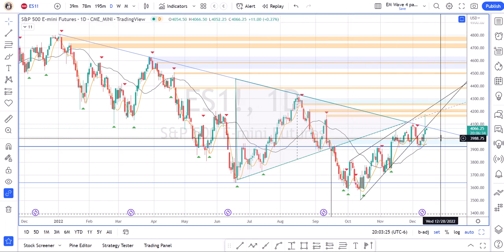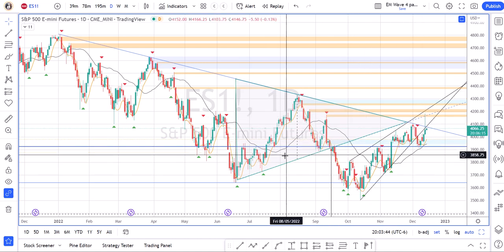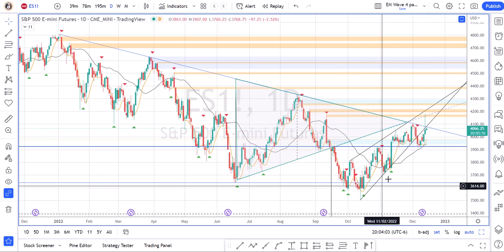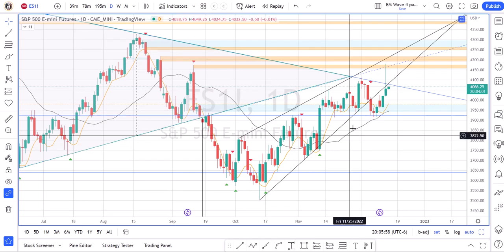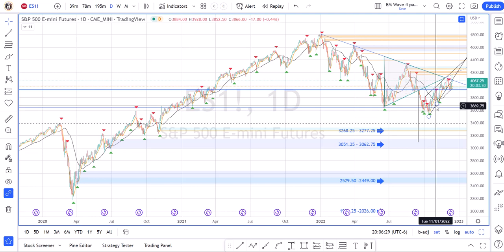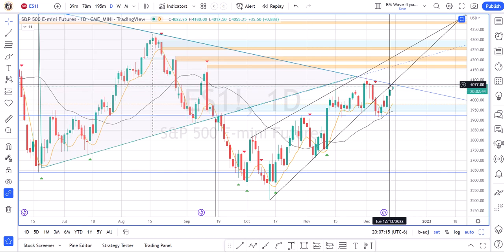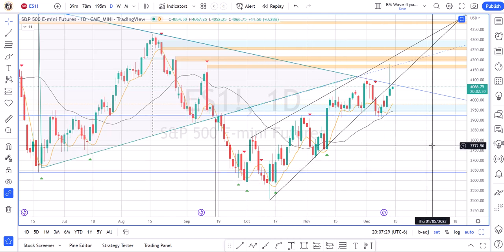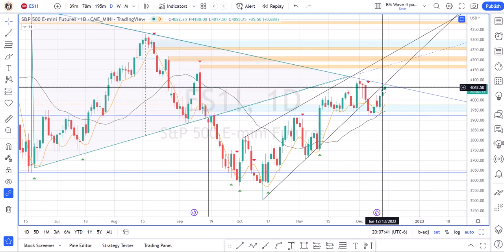2022 12 13 Follow up to Is this A BOTTOM or is this THE BOTTOM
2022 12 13 Follow up to  Is this A BOTTOM or is this THE BOTTOM